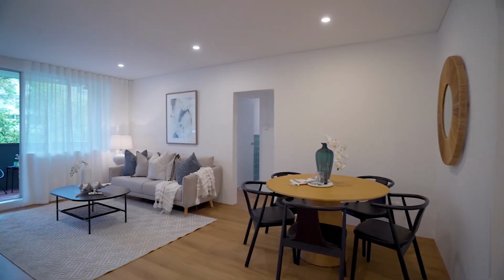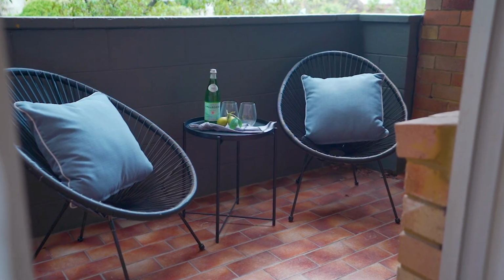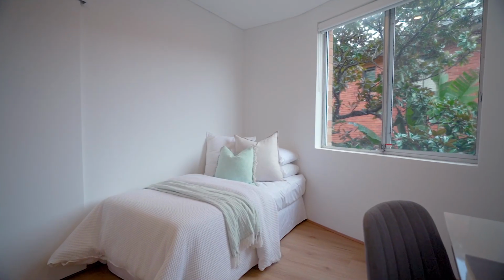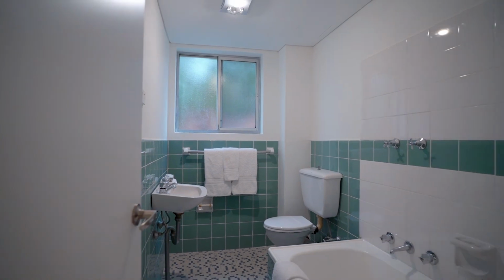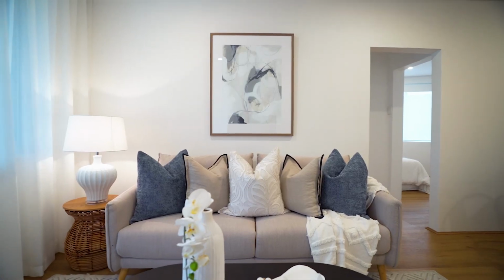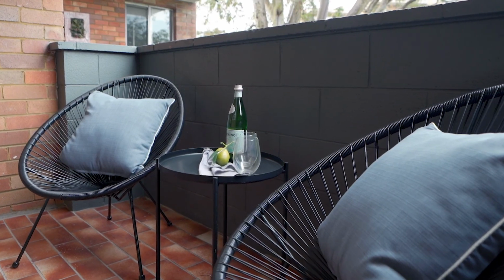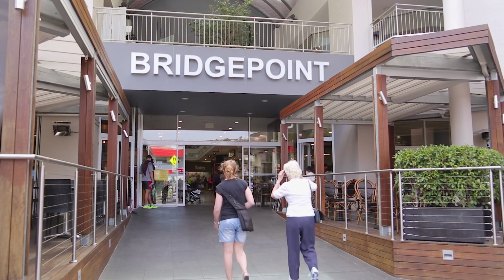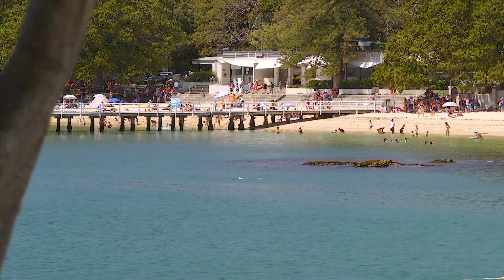Property Video | 7/7 Mandolong Road, Mosman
Commanding a private first floor position in a secure and well maintained block of 18, this spaciously sized apartment boasts a sunny north westerly aspect that fills the interiors with an abundance of natural light. Perfect for young families or savvy investors, it impresses with a versatile floorplan that reveals a flowing layout and an open plan area. The home offers an unrivalled lifestyle opportunity, only footsteps from Mosman village shops, celebrated cafes/dining and Balmoral Beach.